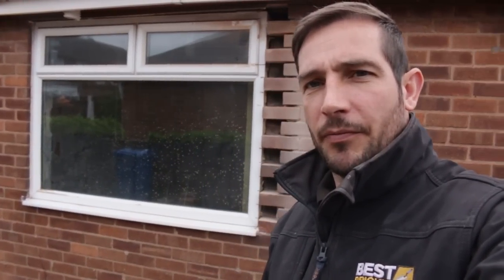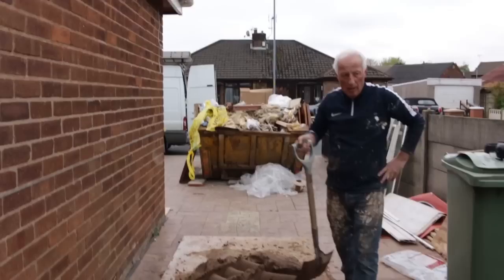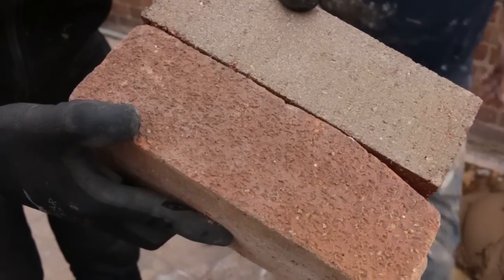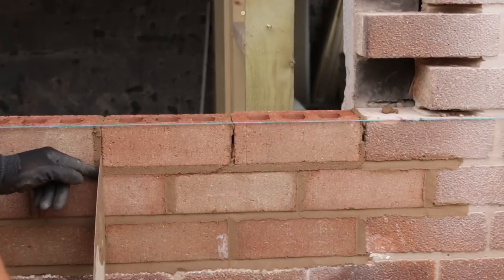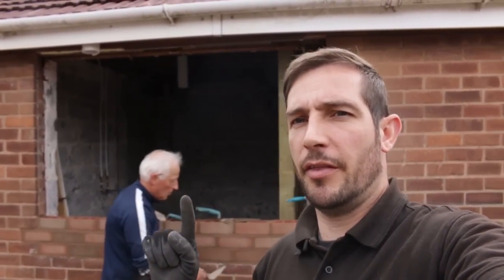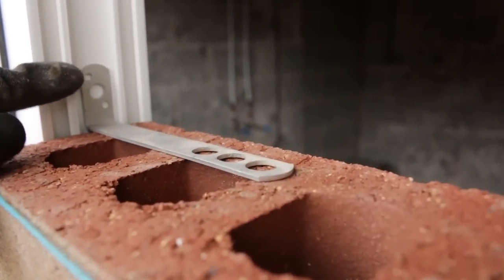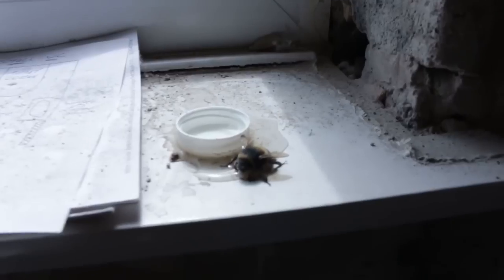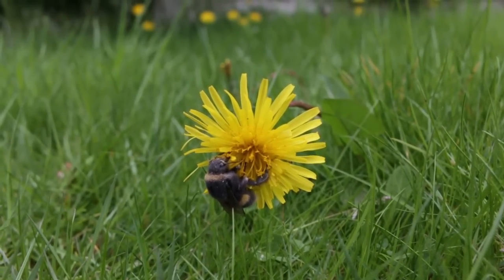Reducing window Size, bricklaying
Today's job bricklaying video we are reducing the size of a window and making new brickwork and blockwork panels so hope you enjoy.

live streaming

Periscope: stucrompton
Blab: stucrompton
Meerkat: stucrompton